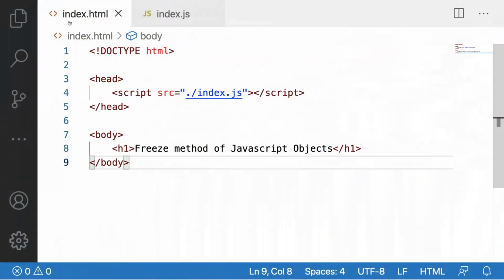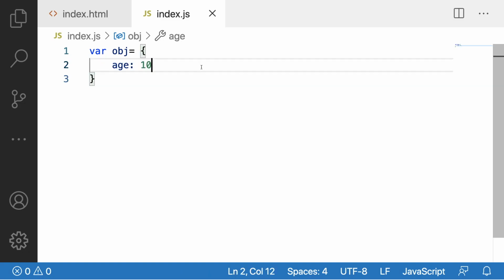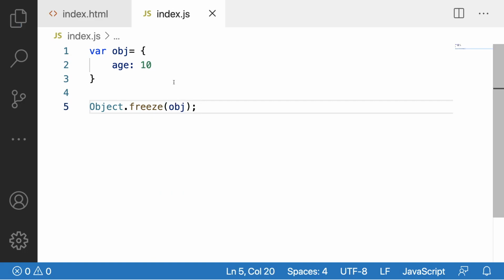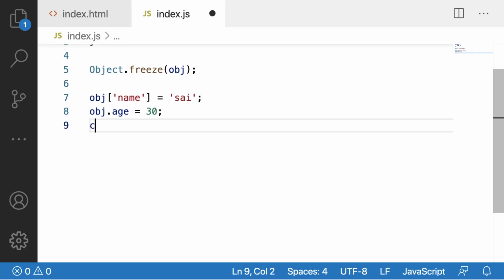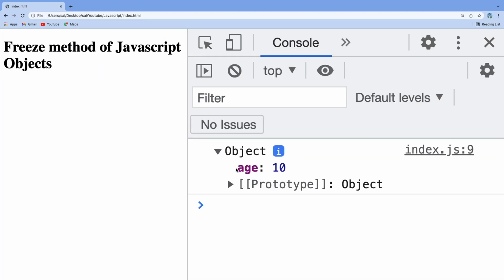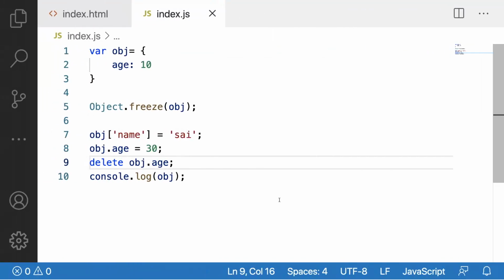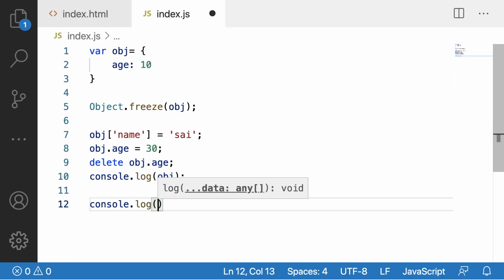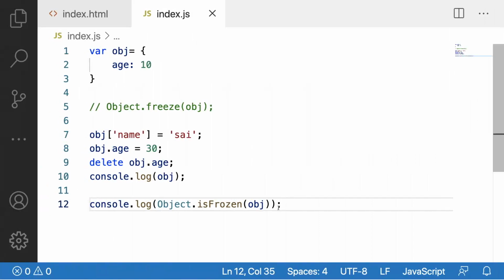freeze and isFrozen methods of an Object | Javascript freeze , isFrozen methods | Part-12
In this video you will learn how to restrict object properties in Javascript. How to use freeze and isFrozen method of Object.

1. How to use freeze method in javascript
2. What is the purpose of freeze method in javascript.
3. What is freeze method in javascript objects.
4. What does freeze method of Object does.
5. How to avoid the object updation, deletion and property insertion in javascript.
6. How to find whether the object freezed or not.
7. How to use isFrozen method in javascript.